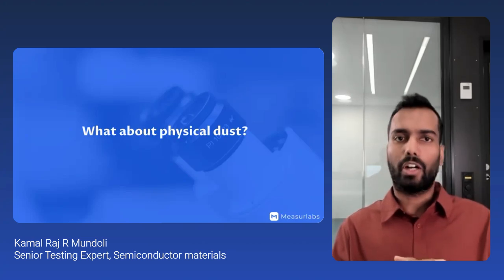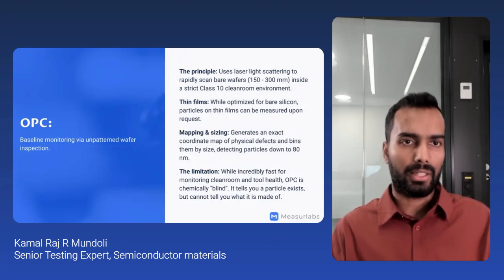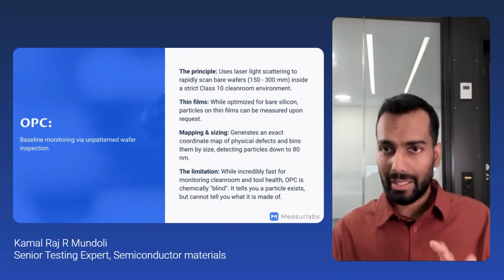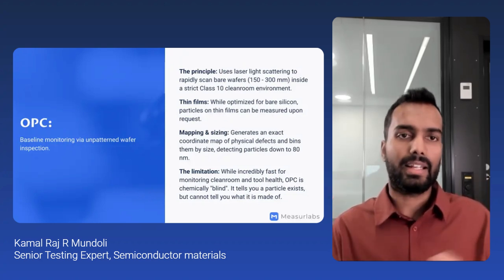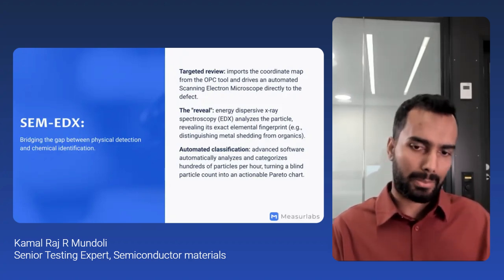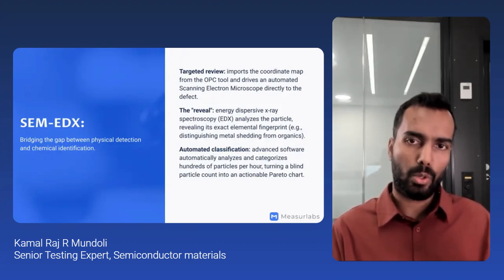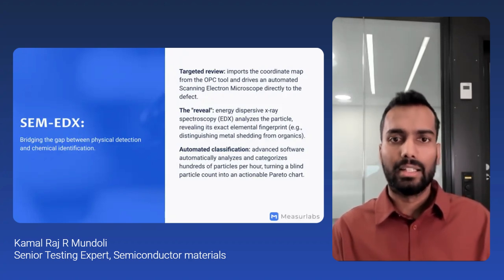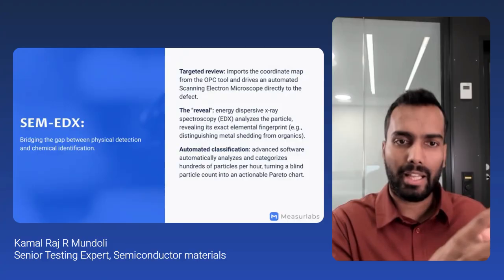OPC + SEM-EDX: a powerful combination for analyzing particle contamination on wafer surfaces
Texting Expert Kamal Raj R Mundoli presents the two-step process for efficient particle contamination analysis of wafer surfaces.